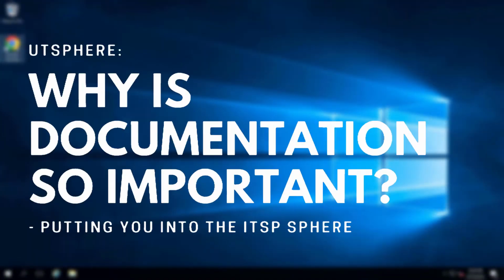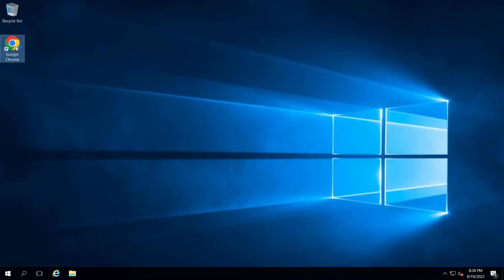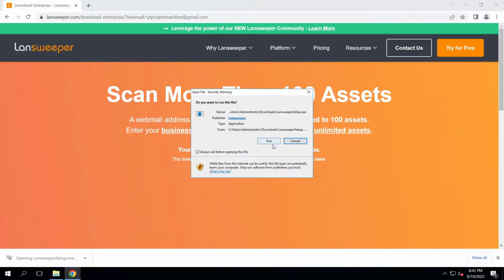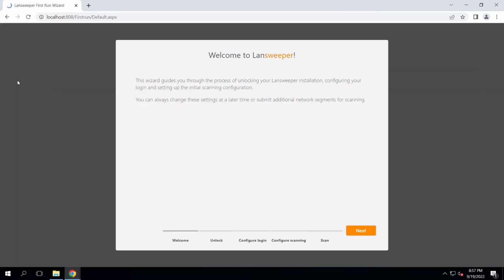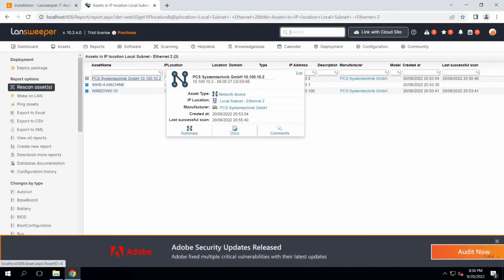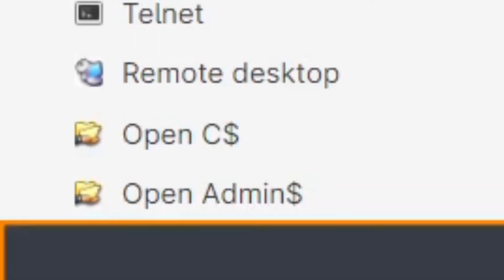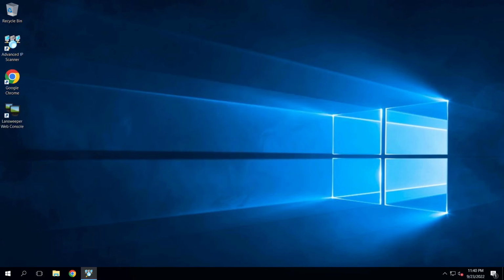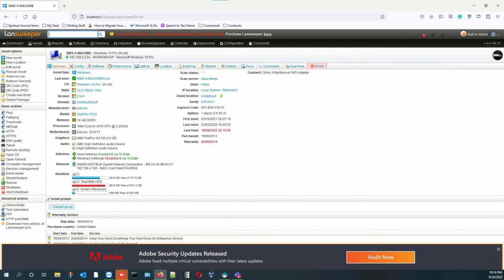Best FREE Software for New Client Onboarding for MSPs! - uTSPhere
Onboarding new clients is an especially important task. This vital step can lead to the demise of your contract, or build your customer relationship to unfathomable heights. In this video, we'll be using two pieces of FREE software to help you along your onboarding journey. We will be walking through the process step by step, making it easy for new tech/MSP/ITSP companies/sole proprietors to begin their documentation process!

Sections:
0:00 - Intro - Why the Onboarding Process is Important
0:38 - Why is Documentation Important for an MSP?
2:11 - Installing Lansweeper Full Network Discovery Tool
3:33 - Accessing Lansweeper
4:54 - First Time Access in Lansweeper
6:47 - Installing Advanced IP Scanner
7:30 - First Time Access in Advanced IP Scanner
7:56 - Documentation/Editing

Hello everyone!
Welcome to uTSP, putting YOU into the ITSP sphere!
This channel underwent a slight rebranding designated for
 MSP or ITSP-based businesses.

In this particular tutorial, you will be learning an easy
 way for any business (startup or professional)
 to begin tackling the rather complex
 journey of documenting and onboarding new clients.
If you are the owner of a brand-new MSP, then this will be
 ESPECIALLY beneficial for you!
Why is documentation so important for an MSP?
WELL! There are MANY different aspects to any IT environment:
 - Internet Providers
 - Network equipment
 - Servers
 - Copiers, Printers and Scanners
 - Computers and so forth
Whenever bringing on a new client, it is important to
 understand this particular client's needs and
 expectations.
If you signed a contract without knowing the total number
 of machines on-site, you could come into a contract
 WELL over your head and under prepared.
You will need to understand items like:
 - "Why does XYZ company utilize a file server?"
 - "How come there are three domain controllers?"
 - "How can I expedite their workflow processes?
Questions like these and so many more are discovered through
 the onboarding process.
Imagine you get your first call, and it begins like this:
 "Hello, tech support? Yes, there seems to be something
 wrong with my Homegroup sharing on the network. I'm
 uh, not exactly sure what happened..."
After gaining access to their computer through an ad-hoc
 session, you discover that this user and the entire
 company is running Windows XP SP3 on a 32-bit machines.
"Uh oh..."
In order to avoid these and other possible complications,
 it is imperative to obtain as much information about
 your new company as possible.
This opens the door to:
 - questions you may have for the client,
 - questions the client may have for YOU,
 - and suggestions you may have that would benefit the
 newly-onboarded company

Here, we're going to combine the power of TWO, amazing
 discovery tools that will make your documenting journey
 a breeze! So let's get into it!
Head to lansweeper.com.
Here, we're signing up for and then downloading Lansweeper
 on your company's main server. If they don't have a
 server, any desktop or laptop connected to the internal
 network will suffice. This is simply for discovery
 purposes.
We'll be submitting that we're OK, and then a trial key
 will be submitted to the email we provided in the
 sign-up.
Make sure that if you're installing Lansweeper you have
 administrative access. (This will mostly pertain to
 MSPs who will be installing the software on a non-server
 device on the network.)
Walk through the installation with the 'Easy Install' option.
 This will install all of the SQL Server components
 necessary to run Lansweeper.
Prompts for both HTTP and HTTPS access ports will appear.
 for this setup, we'll be using port 808 for HTTP, and
 8080 for HTTPS.
Once installed, Lansweeper will place a shortcut on the
 desktop; however, this is not the only way to access
 Lansweeper. You can access the software by typing one
 of these urls into the bar:
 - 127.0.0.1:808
 - localhost:808
 - The network IP of your device, in this case,
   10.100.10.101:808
Now, we're going to be walking through the first-time
 setup of the software.
For the portion inquiring about the key, download the key
 from your email, and then drag the file to the blank
 requesting the key. Continue through the wizard.
Depending on how you want to limit access to Lansweeper,
 you can provide a username and password as well as
 a local or domain user you want to restrict access to.
For demonstration purposes, we will be demonstrating limiting
 Lansweeper's IP scanning capabilities. However, as an
 MSP, it will be necessary to understand all of the
 networks, including possible VLANs, unused network
 cards, and any other possibly isolated IP ranges
 from any computers or devices.
Once you've clicked next, an immediate network scan will
 be initiated.
Once Lansweeper finishes the scan and loads the webpage, go
 ahead and hover over Assetts, IP locations, and then